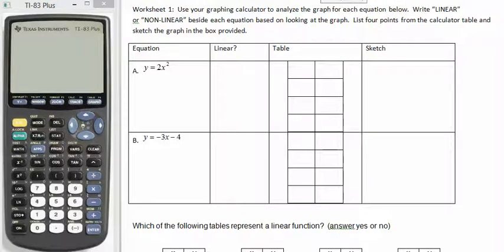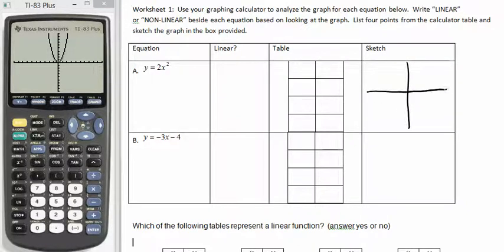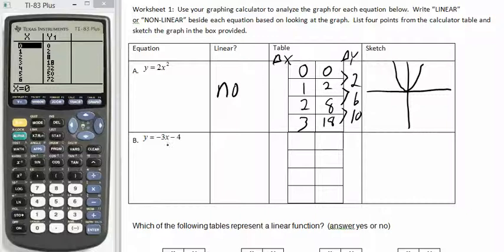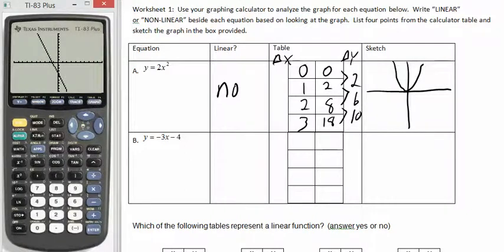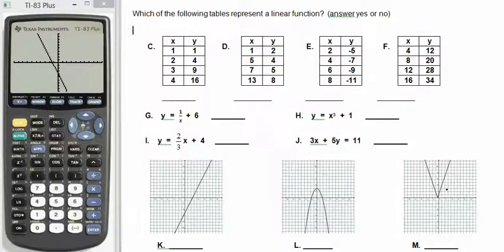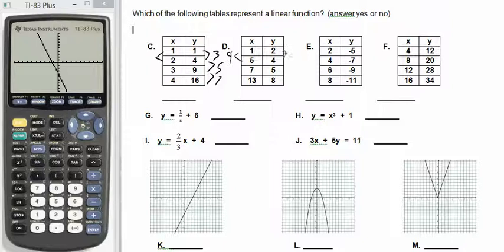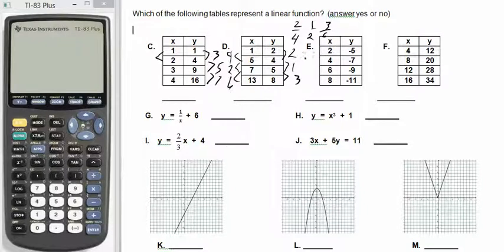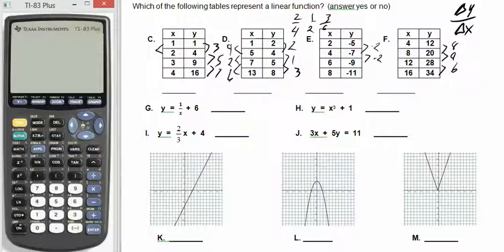Unit 2 WS 1 13